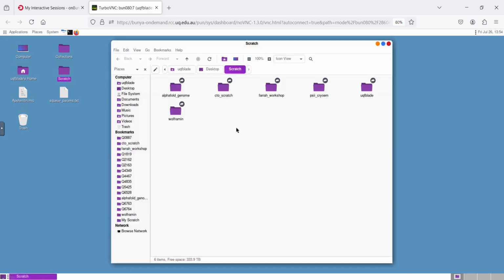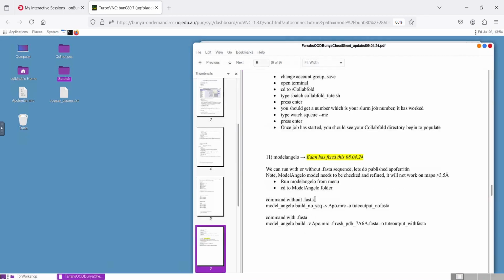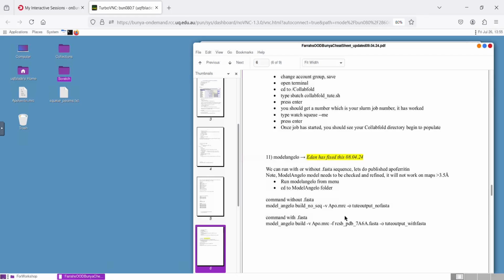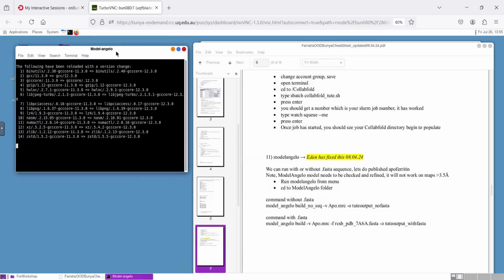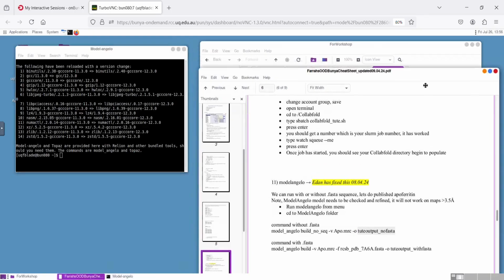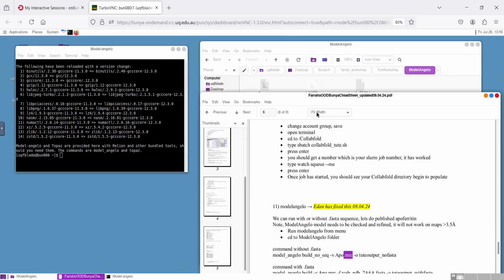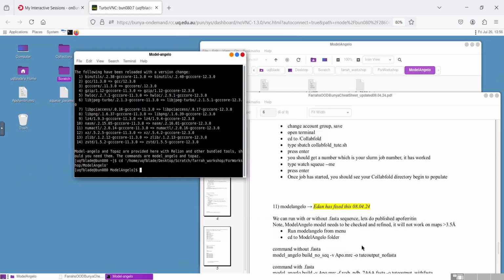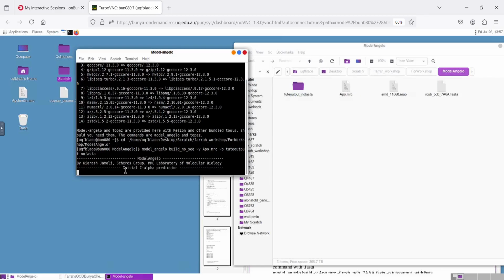How to use ModelAngelo via onBunya